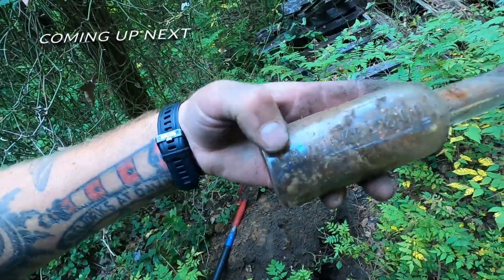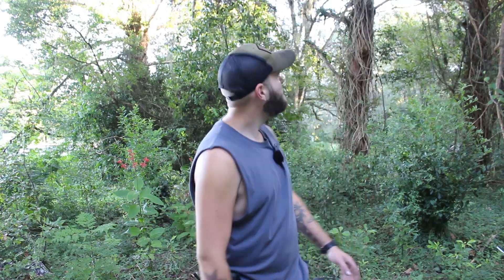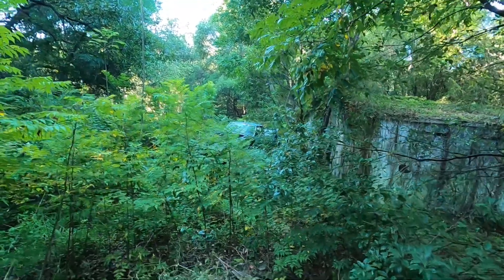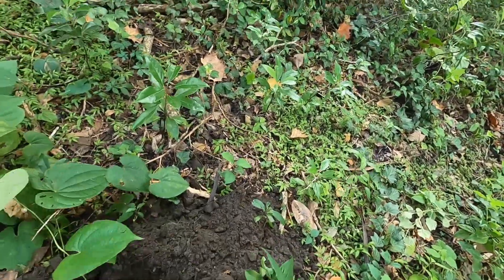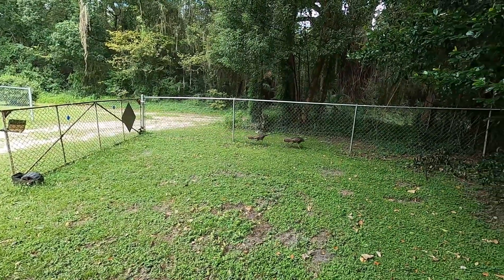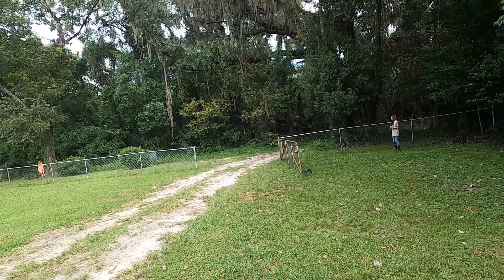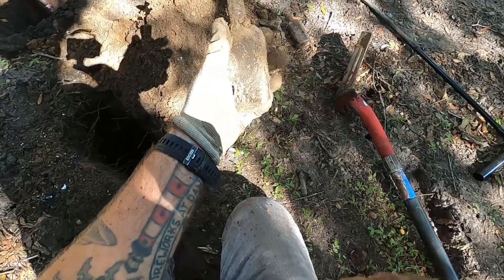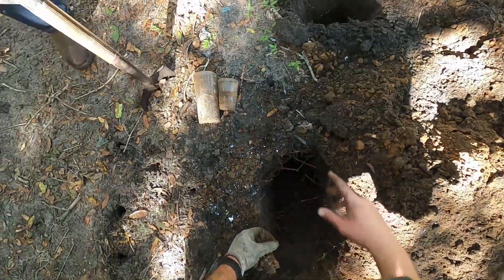Digging For Bottles Abandoned Florida 1800s Homesteads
Digging For Bottles Abandoned Florida 1800s Homestead

This was a awesome bottle digging adventure. We found many very old and awesome bottles  Patent medicines & much much more. We had an absolute blast and will be back for sure hope you enjoy this one I had fun.

Alpha Series Magnet is the one I use